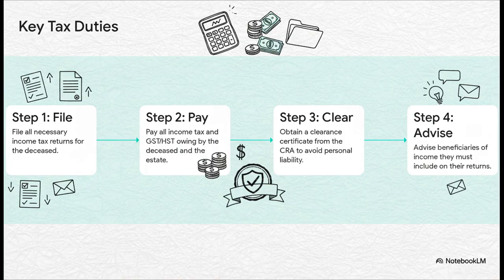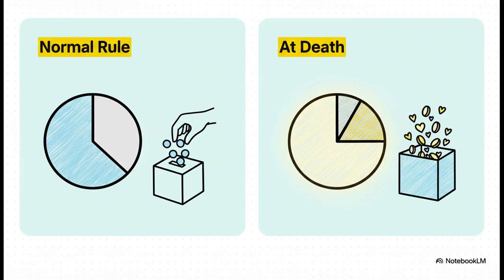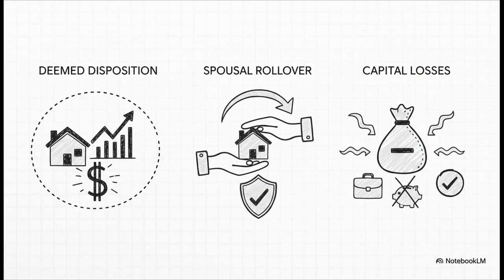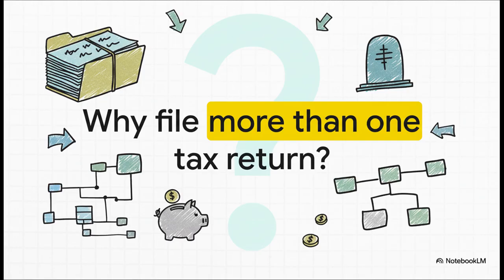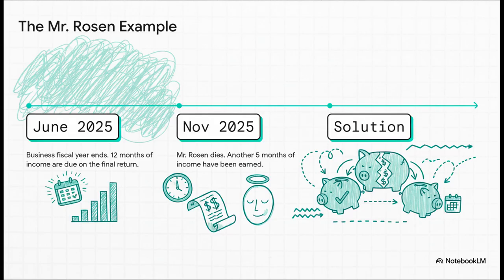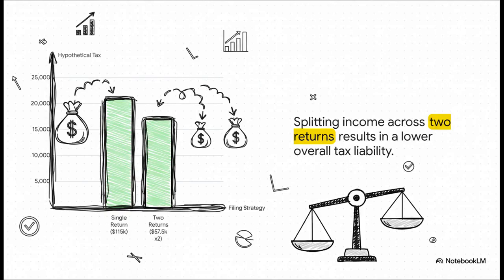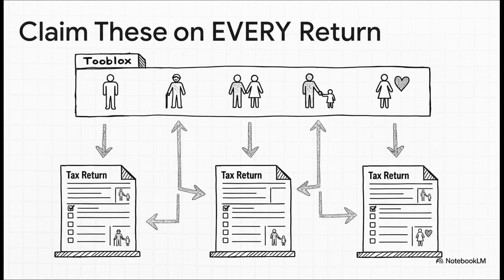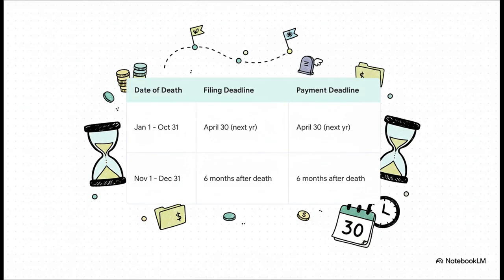Deceased Taxpayers' Final and Elective Returns (2025)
This video outlines the tax obligations and filing procedures for individuals after their death, emphasizing the vital role of a legal representative. This appointee is responsible for managing the estate's finances, which includes filing a final ordinary return and potentially multiple elective returns to optimize tax savings. Key provisions allow for the deemed disposition of assets, specialized treatment of charitable gifts, and the ability to apply medical expenses over an expanded timeframe. Strategic filing, such as using a Rights or Things return, can significantly reduce the tax burden by allowing for the duplication of personal tax credits. Ultimately, the representative must secure a clearance certificate from the CRA to ensure all debts are settled before distributing the remaining assets to beneficiaries.